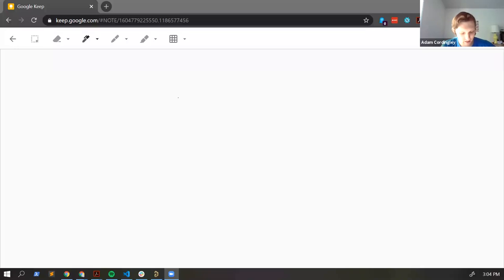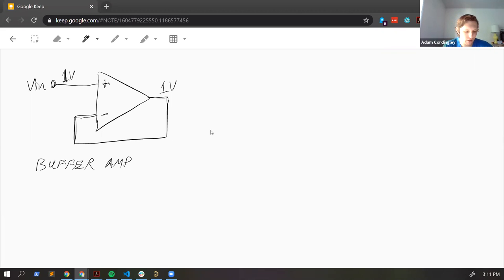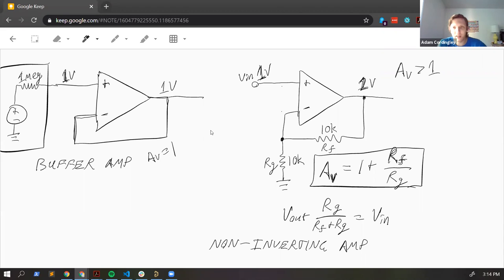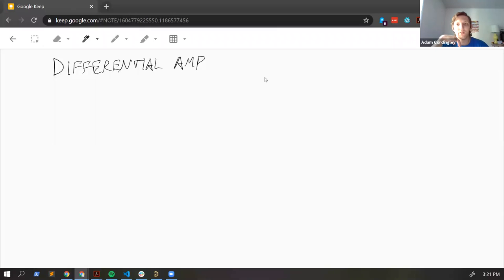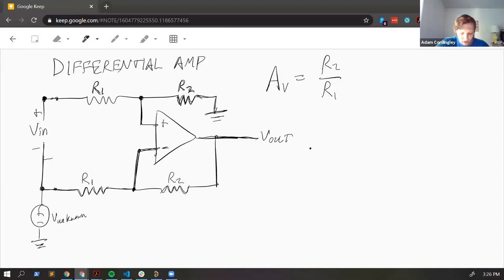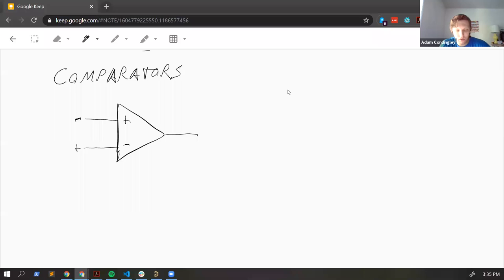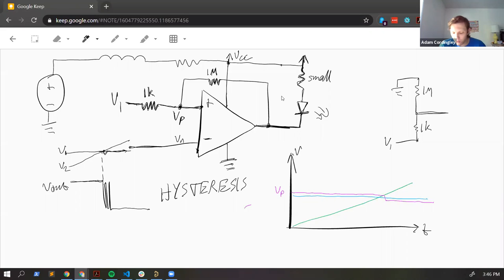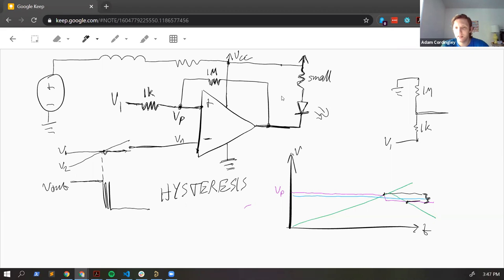CWRUbotix Hardware Lecture - Op-Amps & Comparators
In this installment in our Circuits Basics lecture series, our hardware technical lead Adam Cordingley talks about the basics of op-amps and comparators.